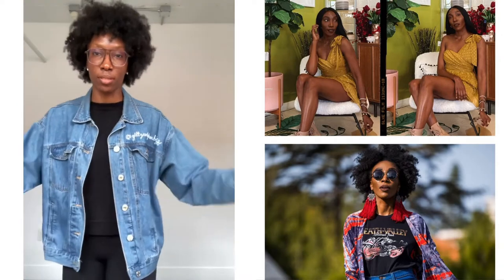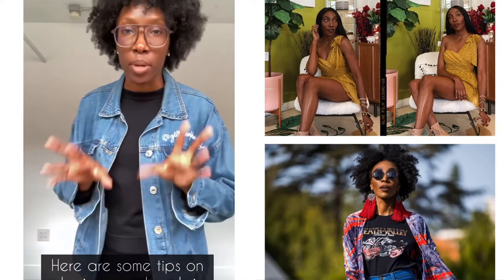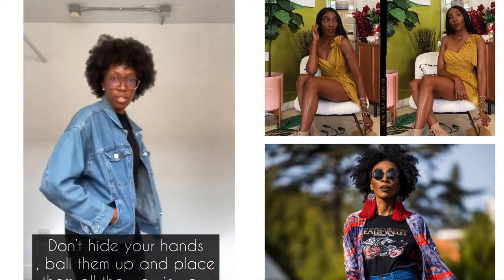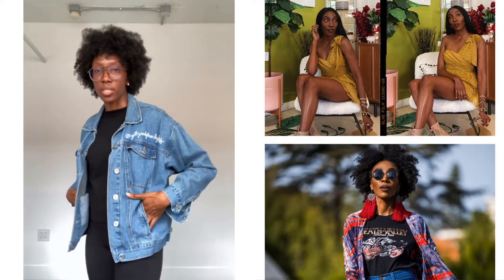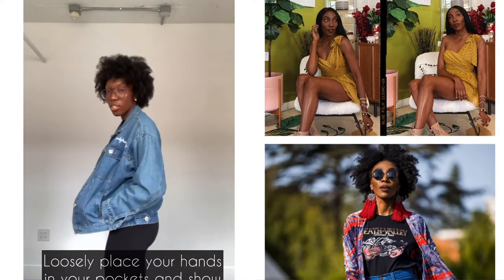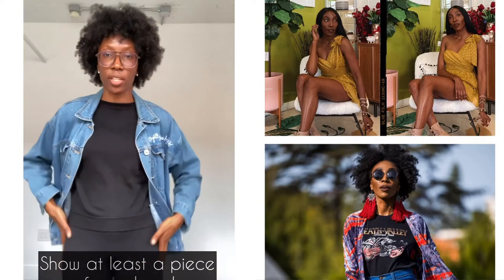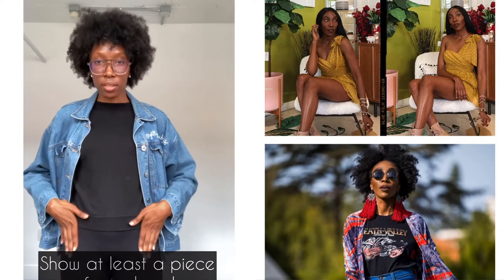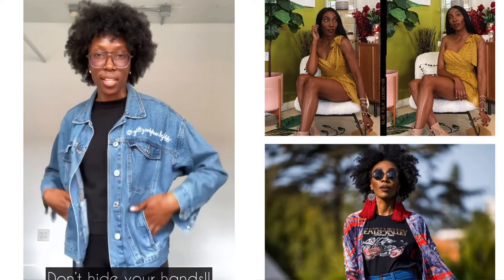Posing Tip Of The Week: How to Place Your Hands in Pockets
Posing Tip: how to place your hands in pockets

This weeks posing tip I am sharing the best way to place your hands in your pockets while taking a photo. Remember to never hide your hands or ball them up!!! 😉

Glitzandglambytiff.com